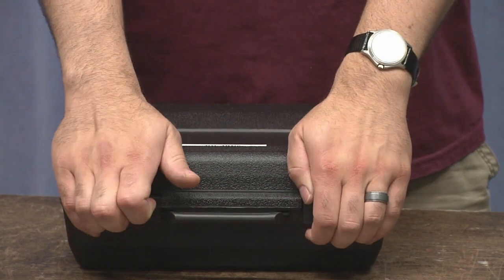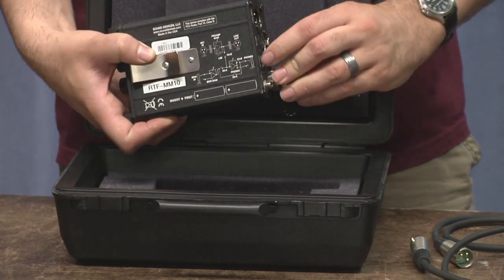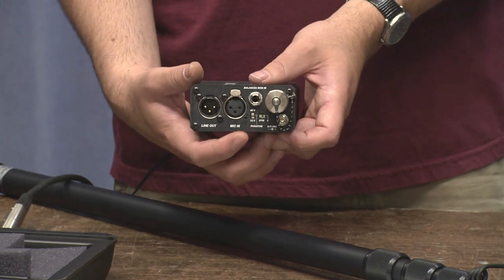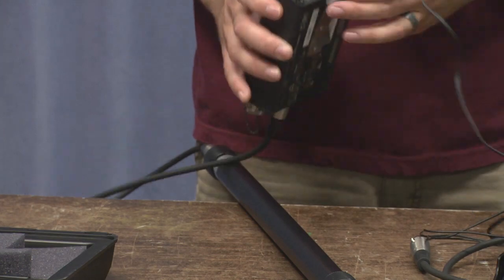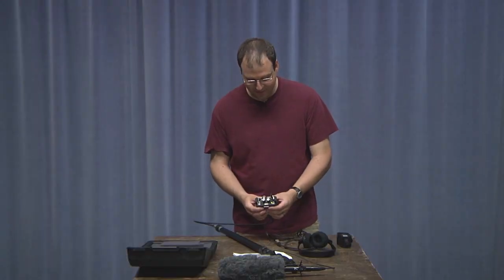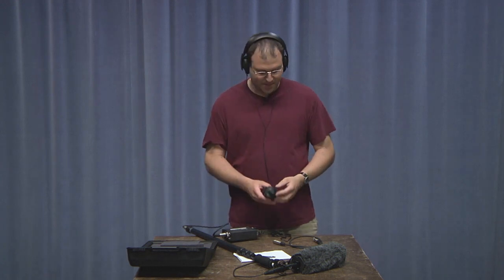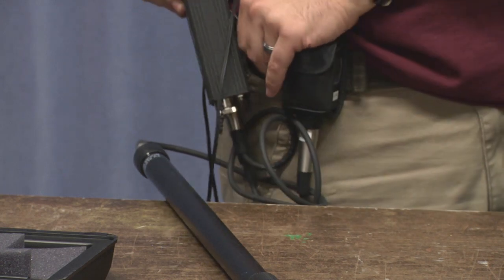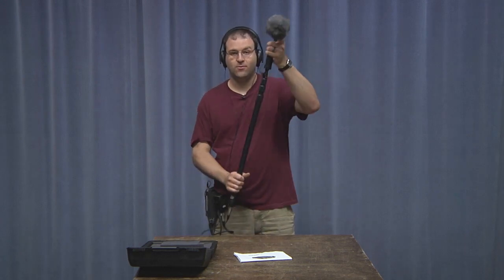Demo SoundDevices MM1 for wireless boom operator